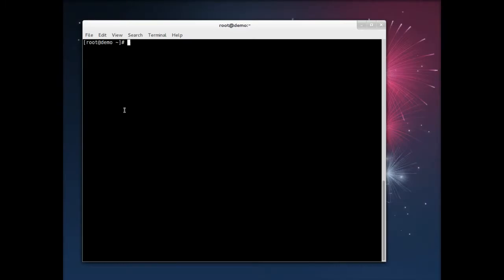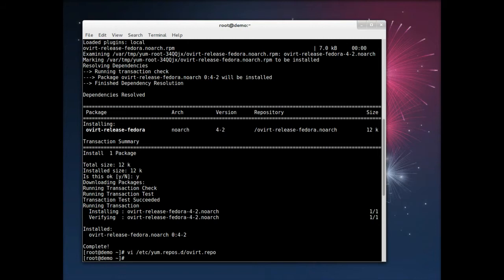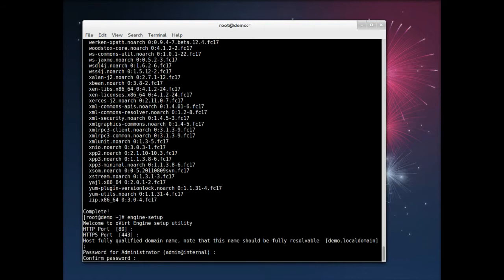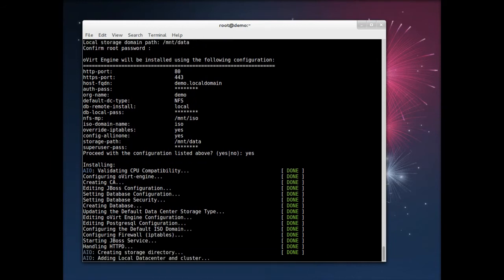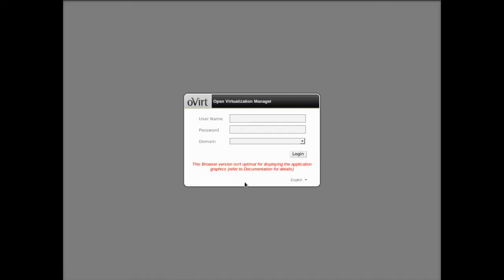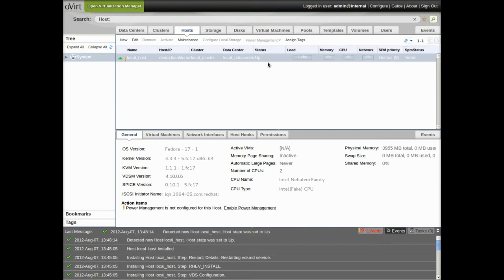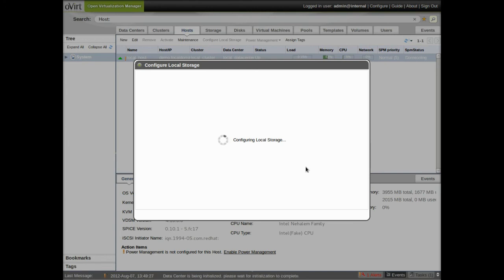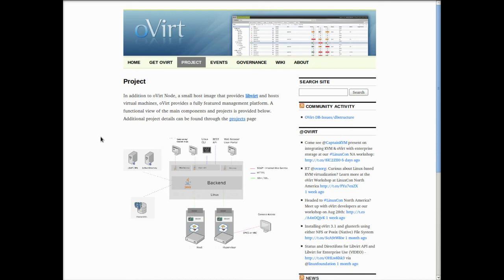oVirt Open Virtualization Basics -- Single Machine Install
Walkthrough of oVirt 3.1 "all-in-one" installation.